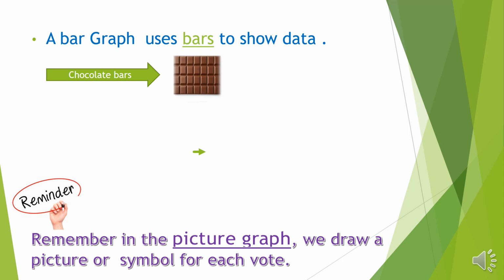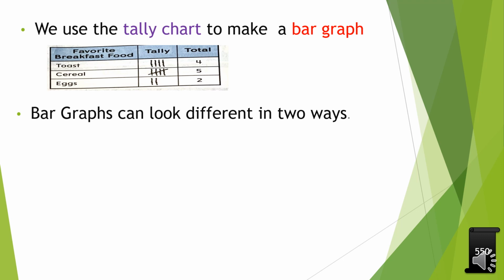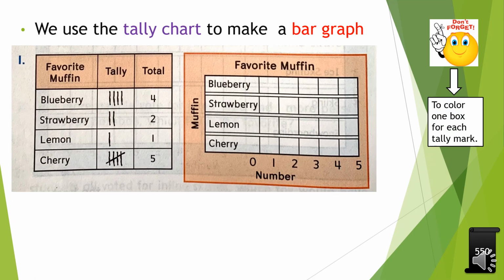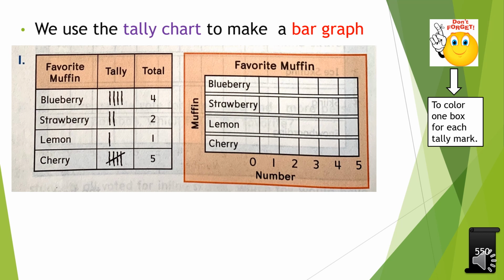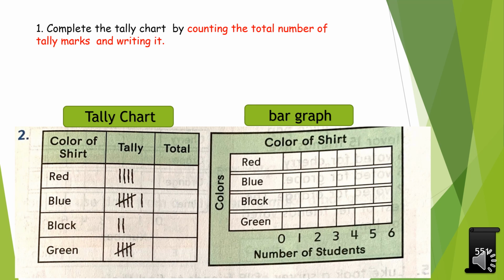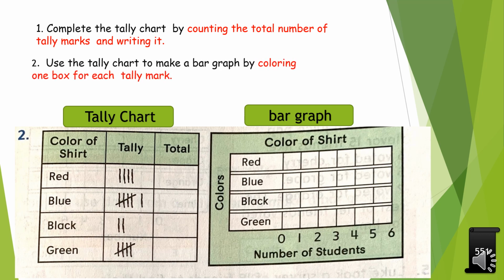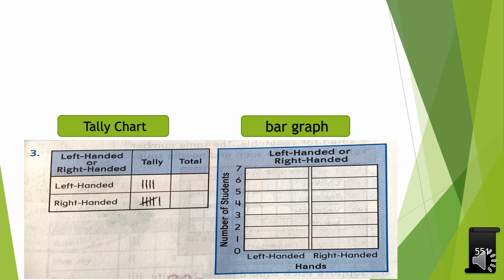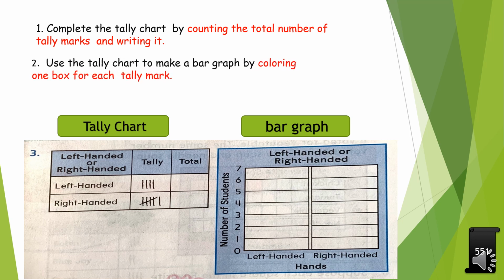Make Bar Graphs grade 2